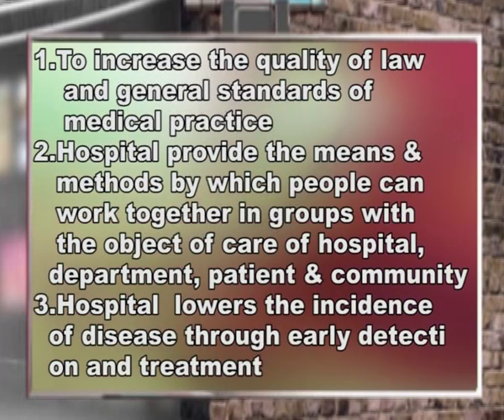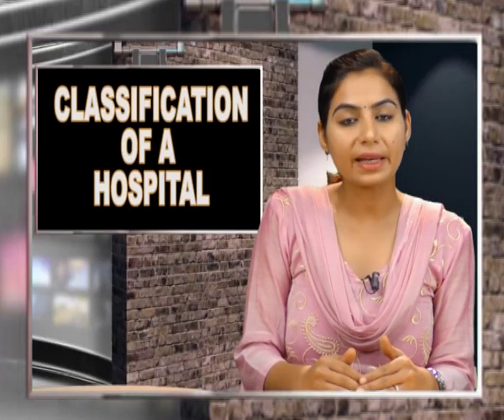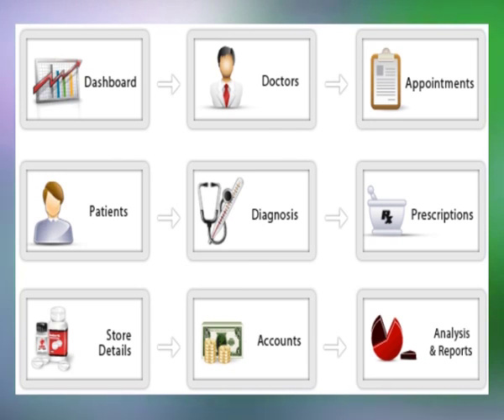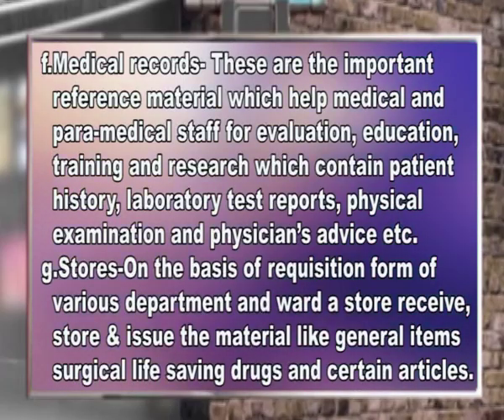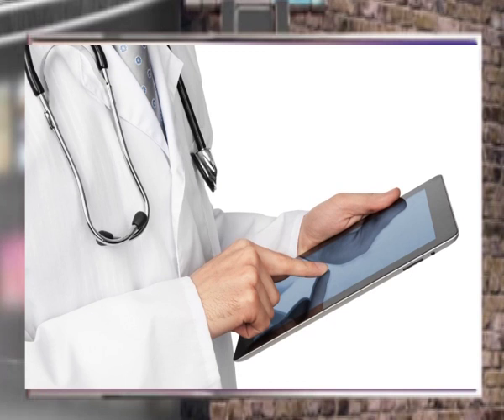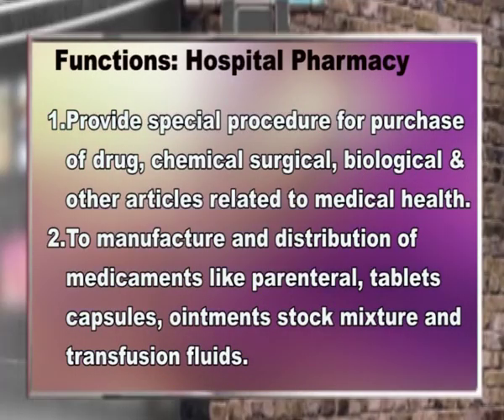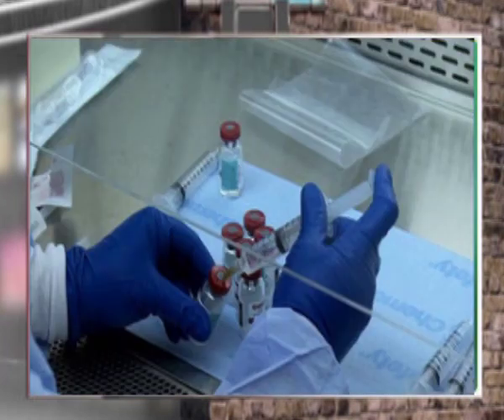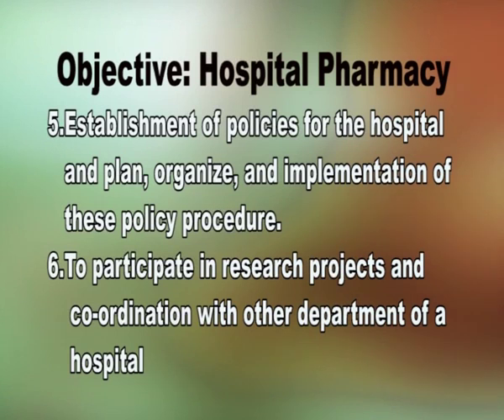Organization and Structure: Organization of a Hospital and Hospital